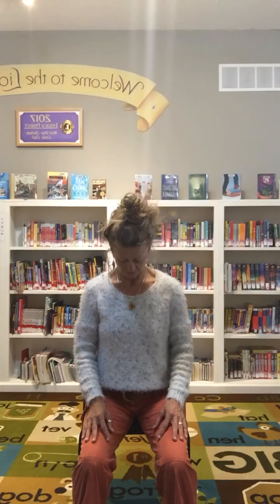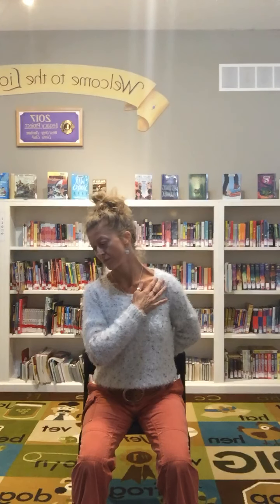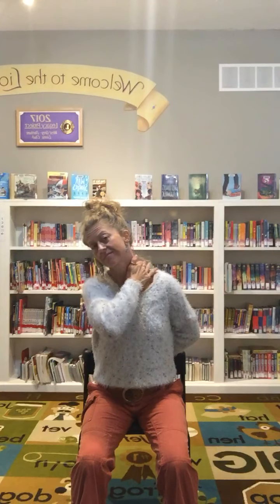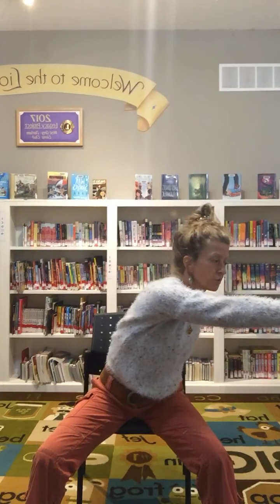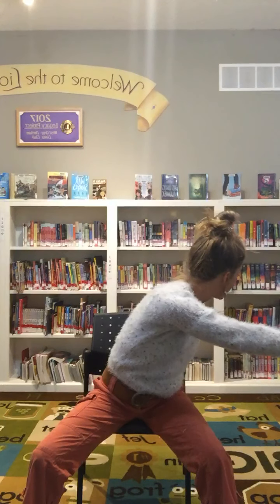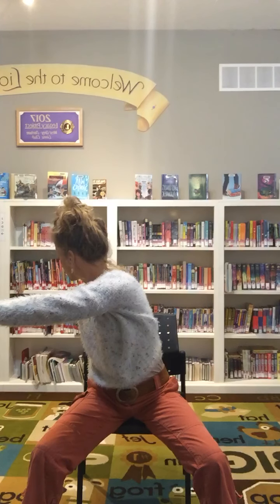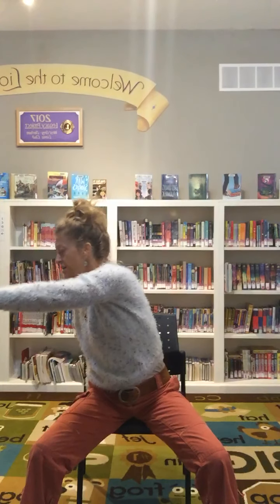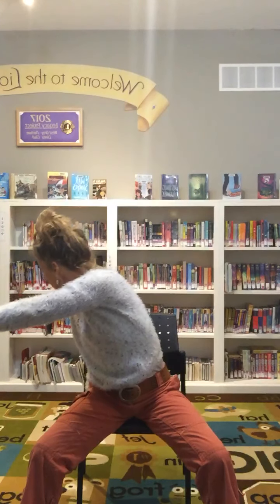Gentle Chair Yoga - August 20